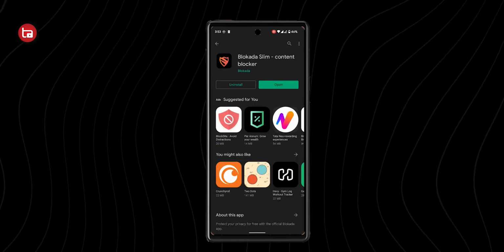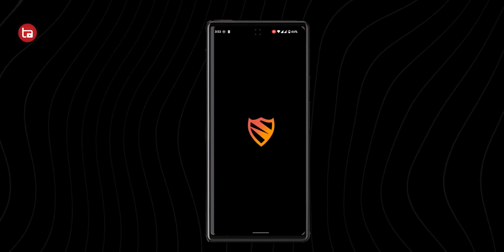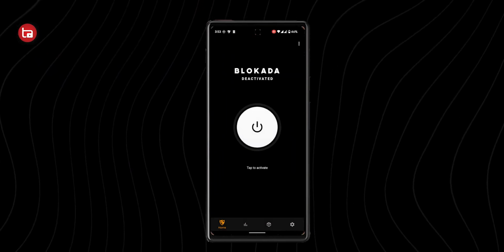BLOCK ADS WITH JUST ONE CLICK 🚫🚫🚫 | AD BLOCKER